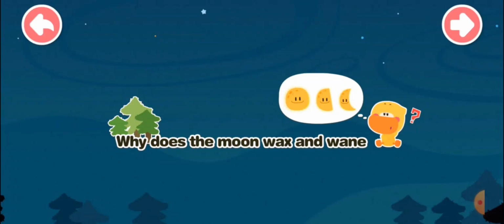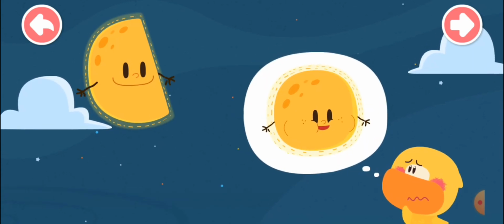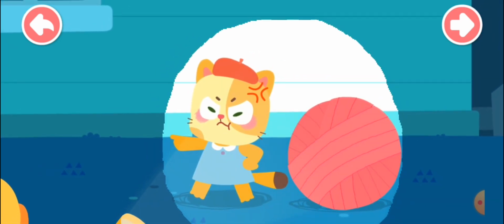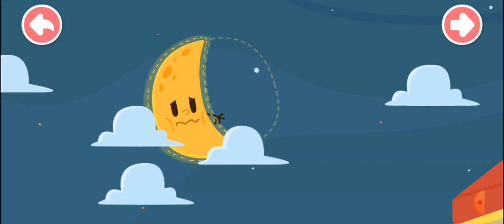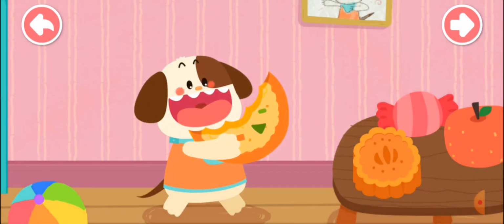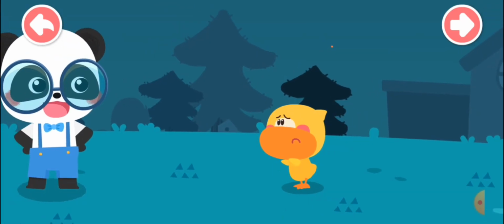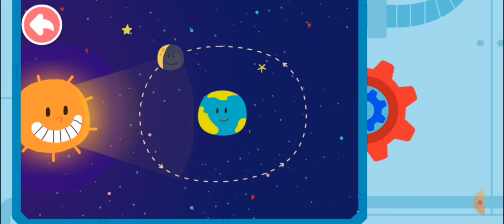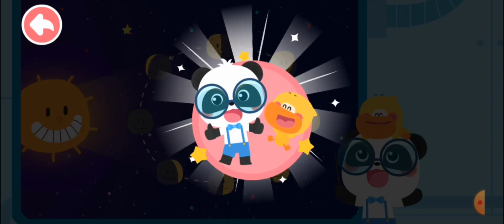Explain moon wax and wane || Why dose the moon wax and wane. || Kids Science.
Hello! Today I was showing you Kids Science.